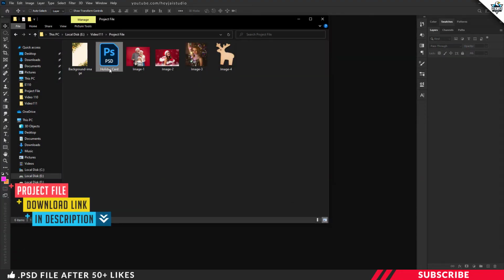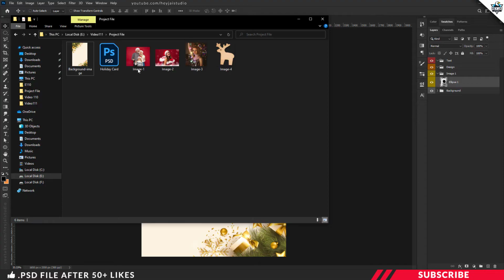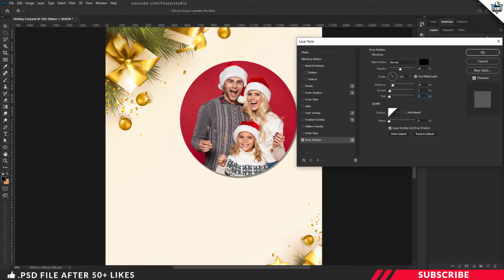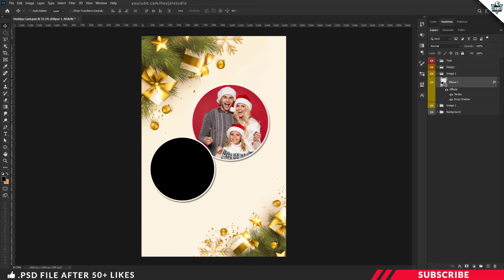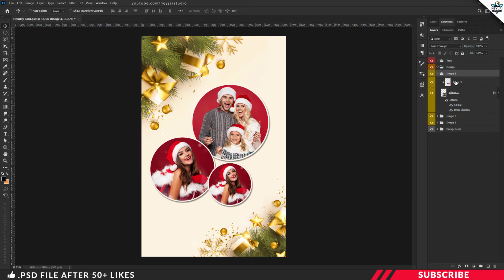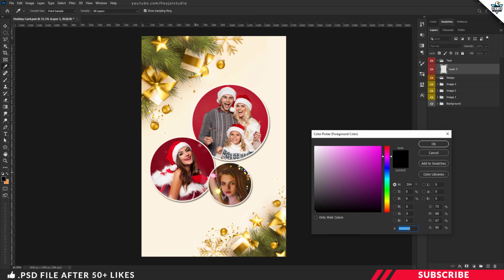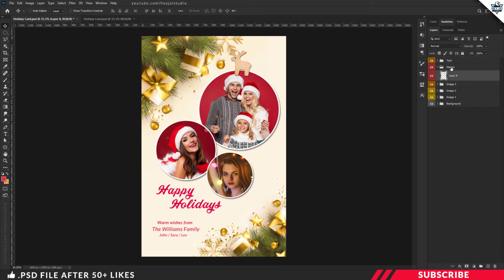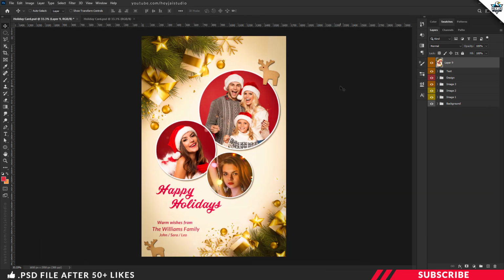How to Create a Family Holiday Greeting Card in Photoshop | Tutorial | PE111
In this tutorial we are going to learn How to Create a Holiday Greeting Card in Photoshop. Before getting started download the project file so that it will be much easier for you too follow this tutorial. Link given below.
How to design Christmas card
How to make christmas greeting card
HOLIDAY CARDS FOR YOUR LOVED ONES